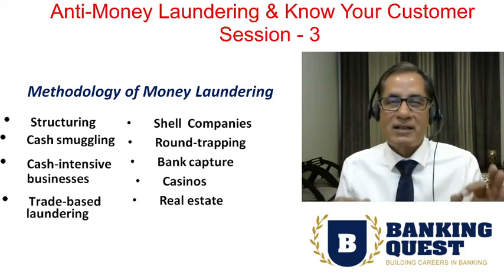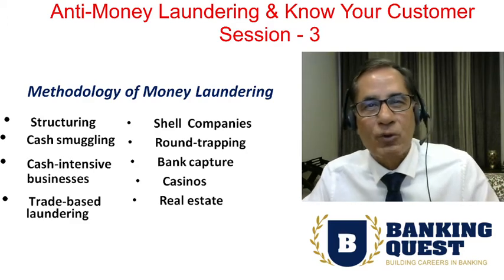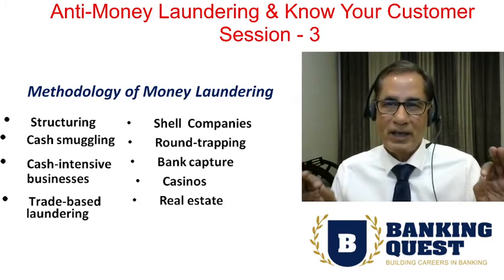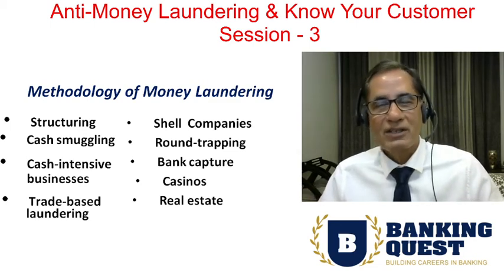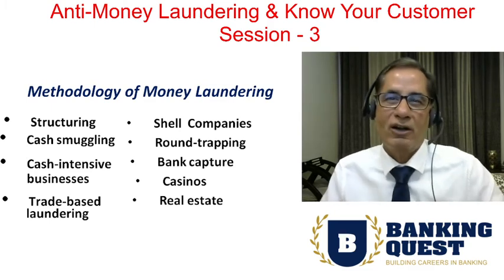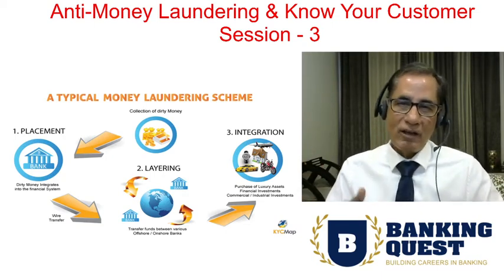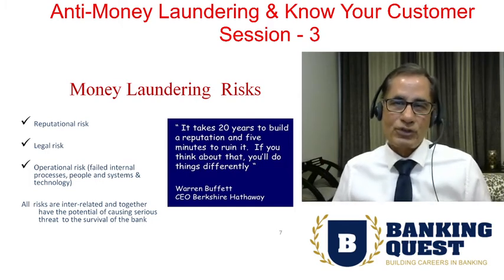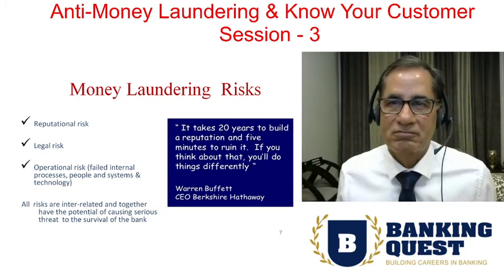Anti-Money Laundering & Know Your Customer - Session 3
In this session, we shall discuss how the commercial banks are used as conduit to money launderers and the innocent bankers fall prey to such unscrupulous persons, Methodology of Money Laundering, Money Laundering Risks to commercial banks, and KYC Policy of the Banks & Simplified Measures for KYC.